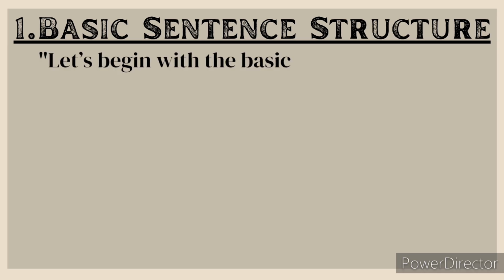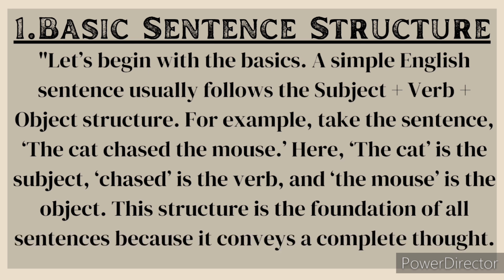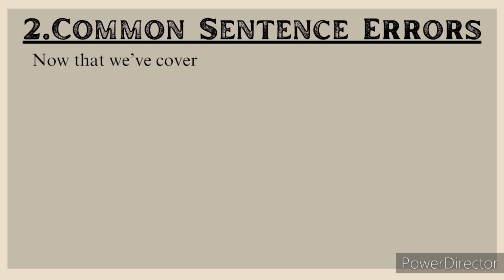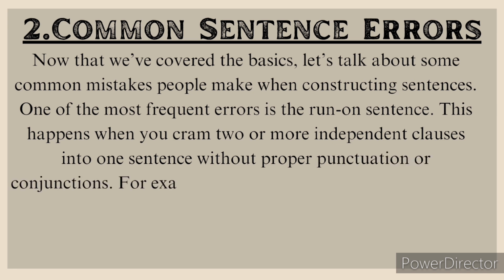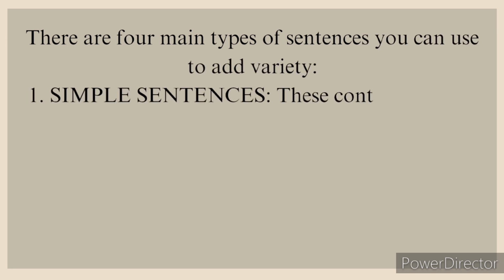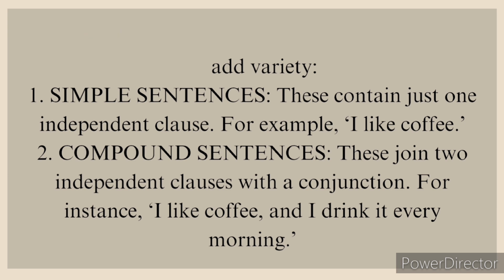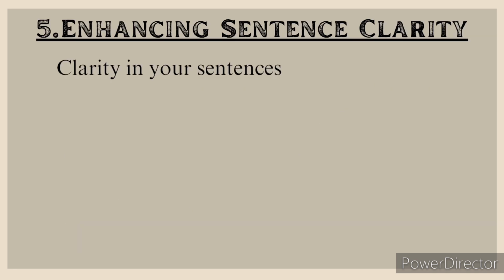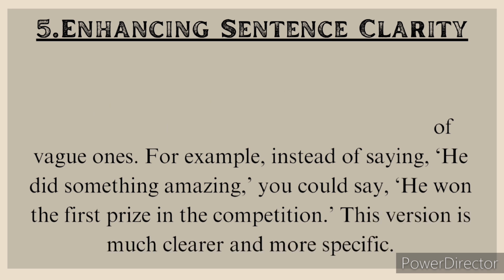10 TIPS to Improve English Sentences || Don't miss it || English Grammar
Are you struggling to create clear and engaging English sentences? In this video, we'll dive into the essentials of sentence structure, explore common mistakes to avoid, and provide tips on how to enhance your writing style. Whether you're a student, a professional, or someone looking to sharpen their English skills, these practical strategies will help you craft sentences that are both effective and easy to understand.
🔍 What You'll Learn:
1️⃣Basics of sentence structure
2️⃣How to avoid common sentence errors
3️⃣Techniques for varying your sentence types
4️⃣Tips to improve sentence flow and clarity
5️⃣Practical exercises to enhance your skills

If you're ready to take your English writing to the next level, this video is for you!